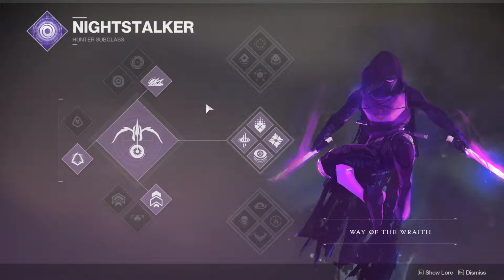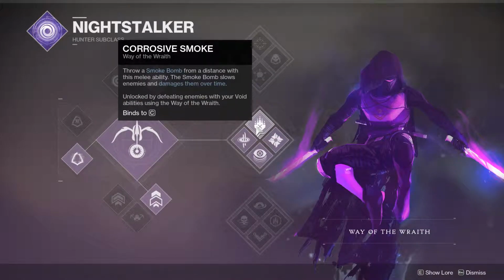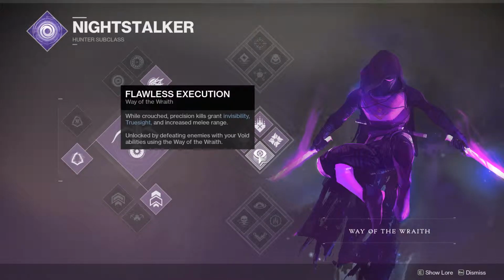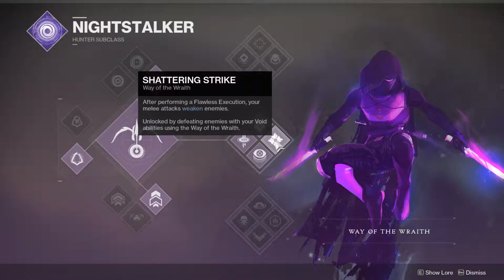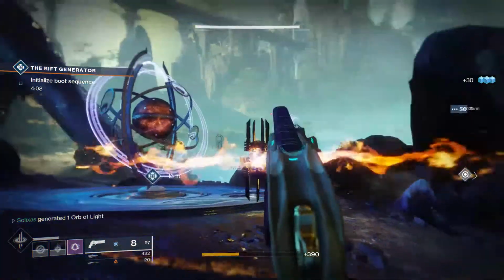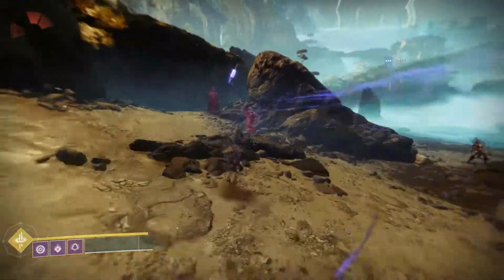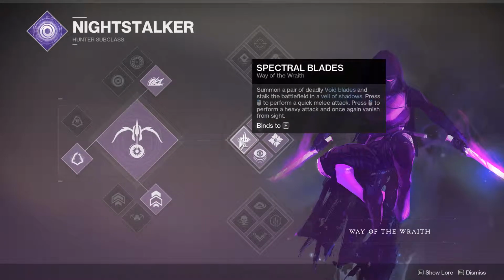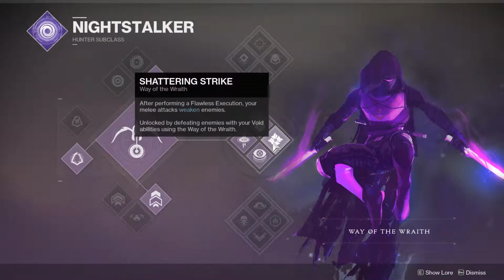New Nightstalker (Way of the Wraith) | Destiny 2 Forsaken | Let's Look At Subclasses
With lots of new classes and exotics, there are new ways to play and certain drops you might be looking for.
As I acquire some of those and get a chance to use them, we can look at how effective they are at what they do.